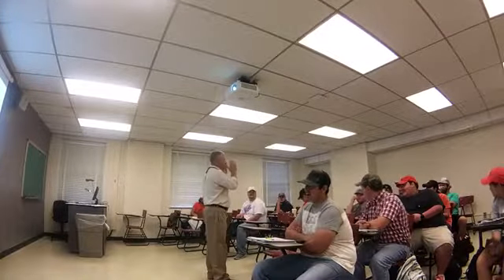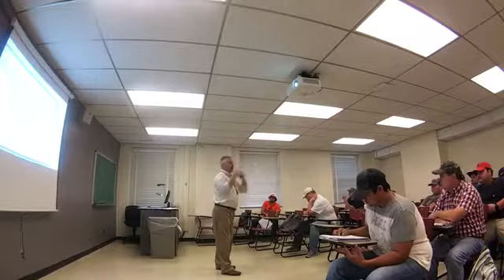AGLE 3303- Class Video- 10/5/2017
Normative Decision Making Model and the Regional Food Bank Case Study.